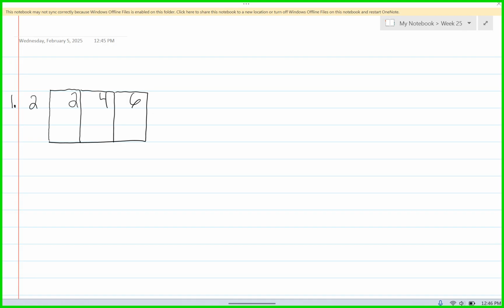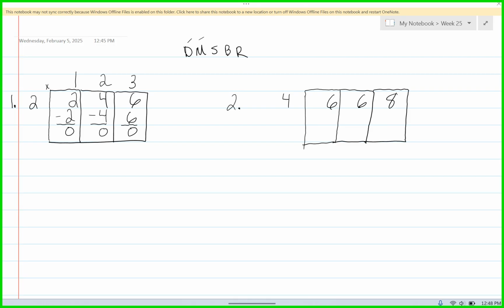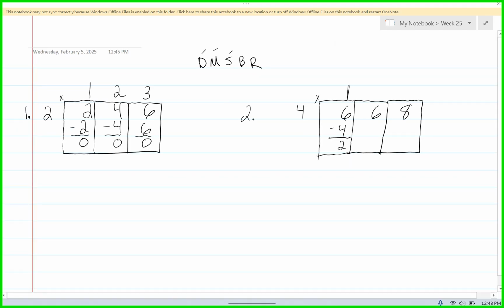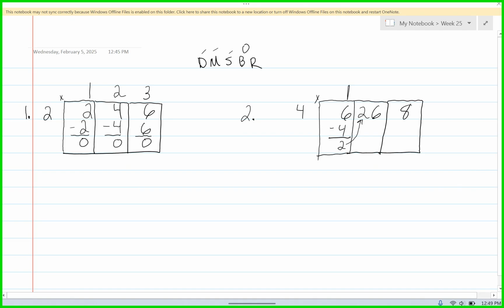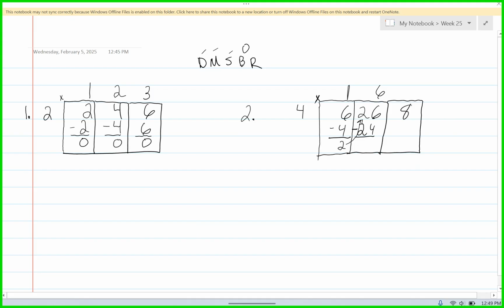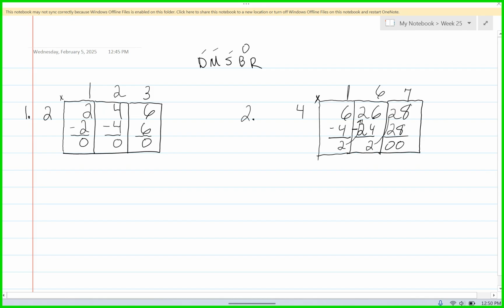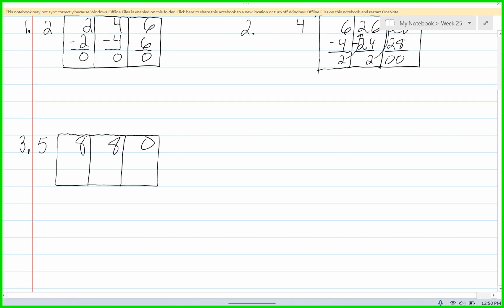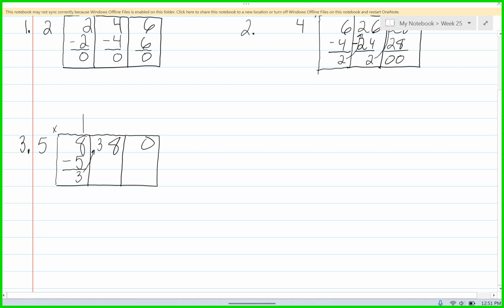Box Method Division